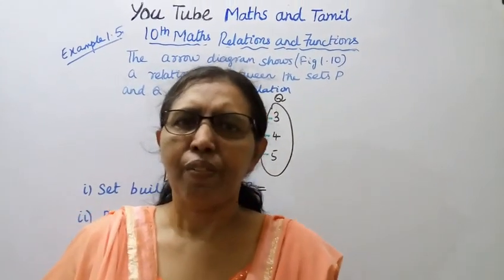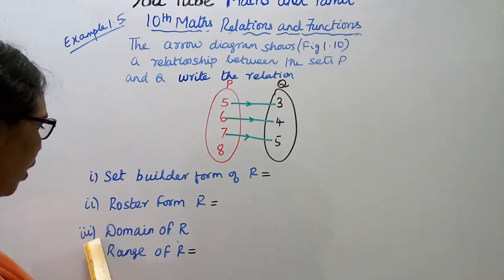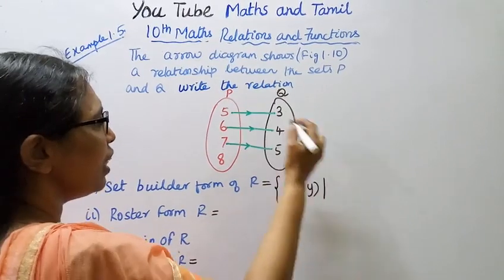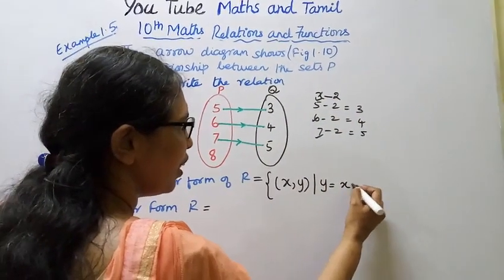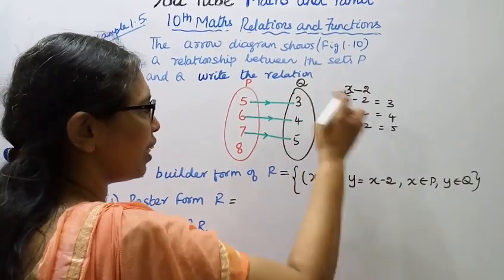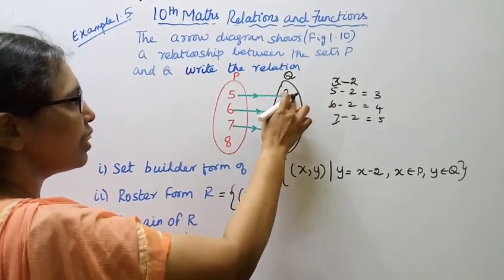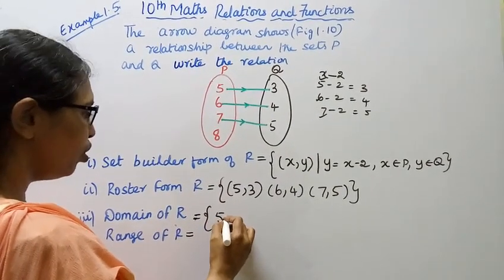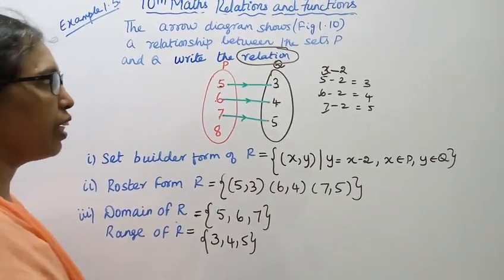T.N. 10th Maths Example:1.5 (Page - 9)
Dear Students,
CLASS 10TH MATHS - EXAMPLES
CHAPTER 1 - RELATIONS AND FUNCTIONS
1.1-Introduction
1.2-Ordered pair
1.3-Cartesian product
1.4-Relations
1.5-Functions
1.6-Representation of a function
1.7-Types of functions
1.8-Special case of functions
1.9-Composition of functions
1.10-Identyfying the graph of linear , quadratic cubic and reciprocal functions#tn10thmathsexample1.5#mathsandtamil